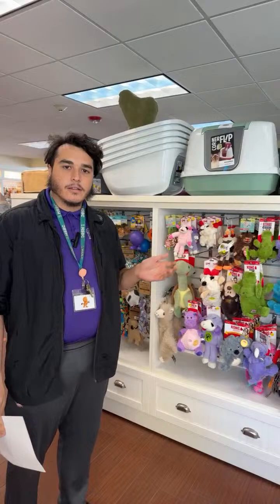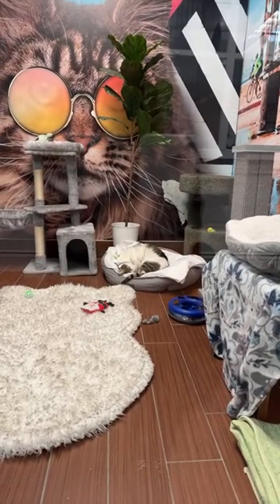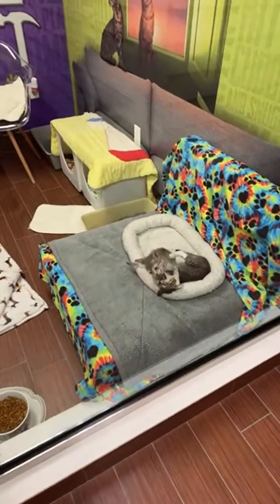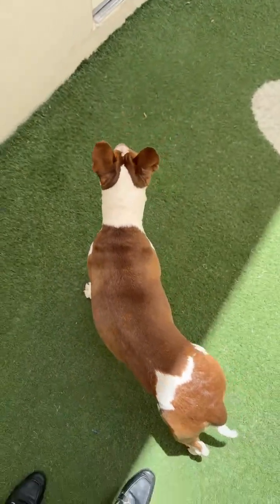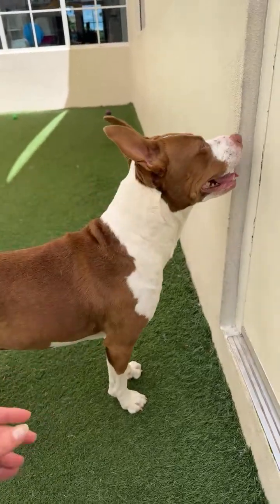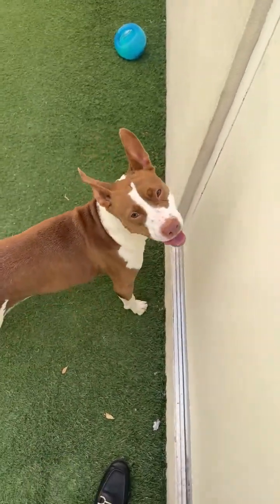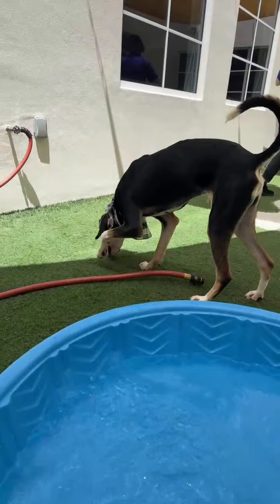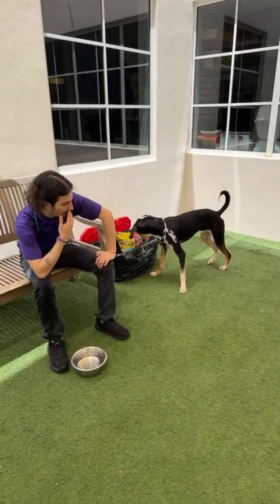Humane Society of Broward County is live!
We were live! 🎤💞

Welcome to Weekly Tails, our weekly LIVE tour of the shelter! 🐱🐶❤️

We have many wonderful pets waiting for their forever homes right now like Skunky, Kittens, Nibbles, and Lester. Won’t you come in to meet them today?

If you cannot adopt, please share our posts, and consider donating to our shelter. We also need delicious chew bones and other items from our Wishlist’s! You can shop our Amazon and Chewy wish lists Thank you to everyone who has donated already. Our homeless animals thank you and cherish every gift ❤

Sign up for our weekly e-newsletter on our website for exciting weekly updates and information. For more details on how to adopt, please see our (link is in our bio). The Humane Society of Broward County is located at 2070 Griffin Road, Fort Lauderdale, FL and opens daily at 11 a.m. If you have any questions, please call ext. 6.